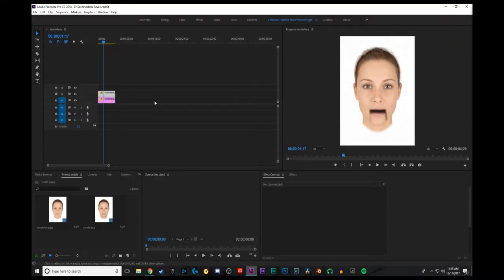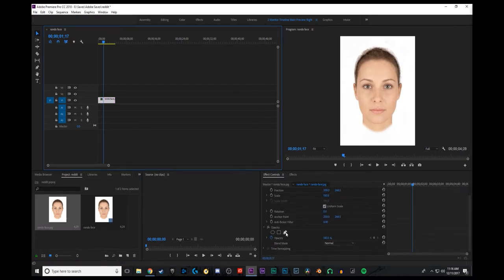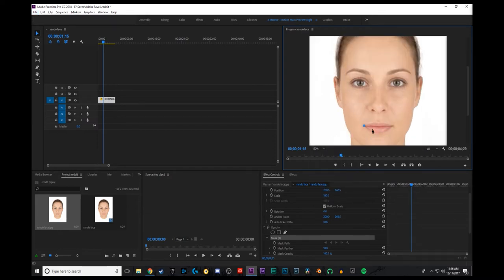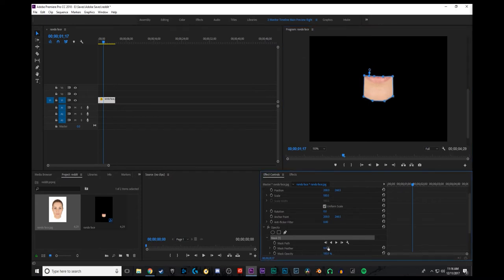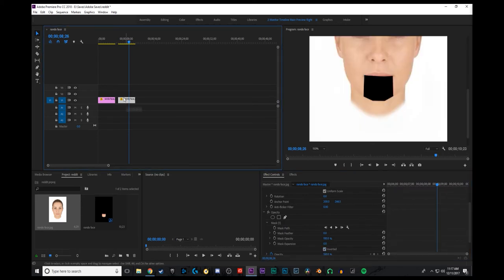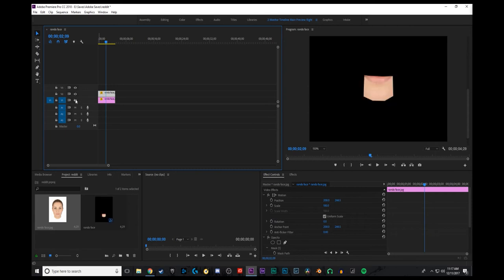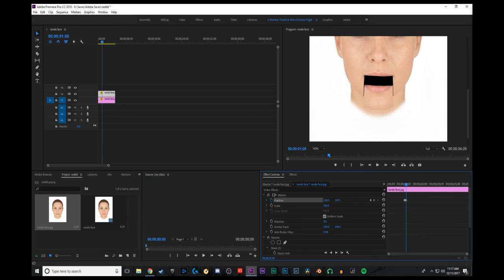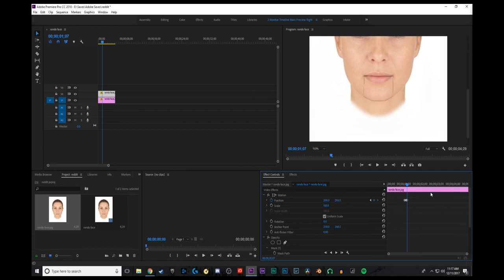How To Make a Photo Look Like It's Talking | Premiere Pro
A guy on Reddit asked how to make a mouth look like it's talking. This is how I would go about doing it. The example in the video isn't the cleanest, but with a bit of tweaking it can look cleaner!